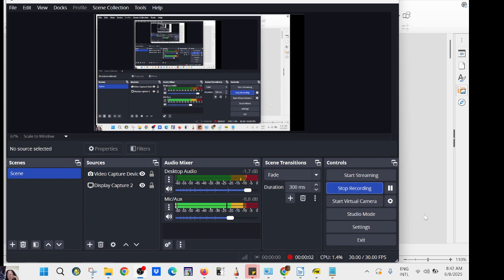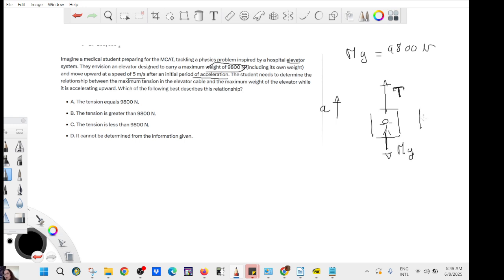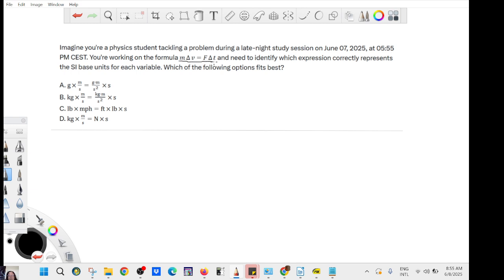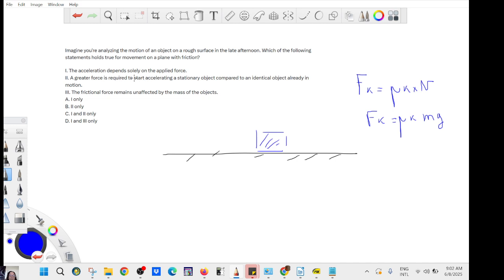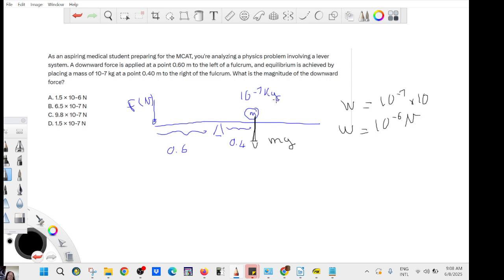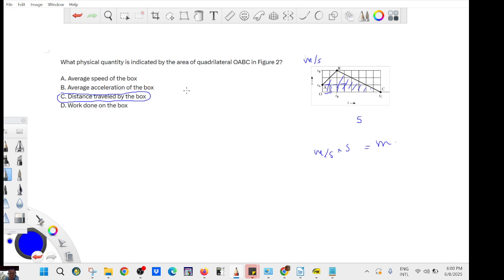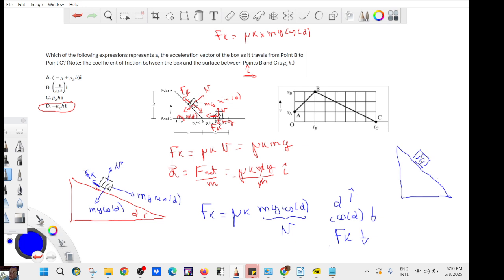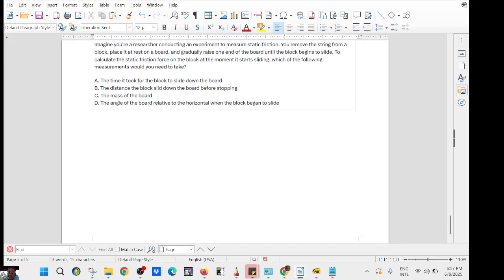dynamics - mcat - few problems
few problems covering dynamics.
acceleration. impulse-momentum theorem. rotational equilibrium. inclined planes. frictional force.